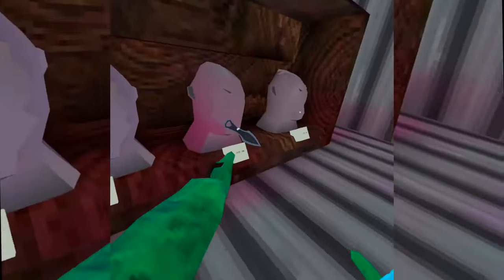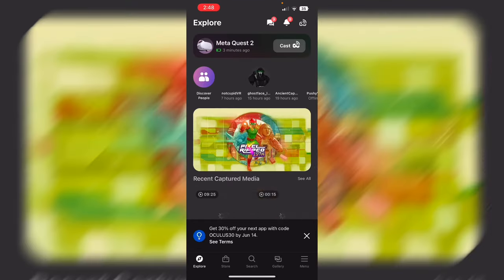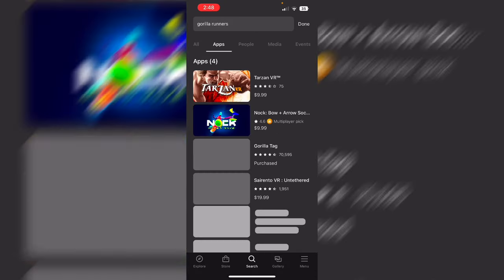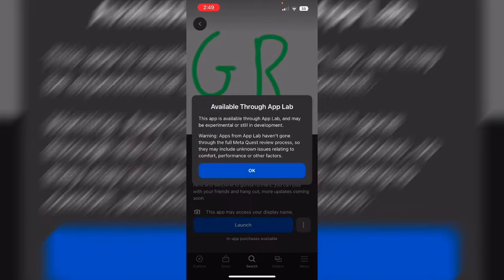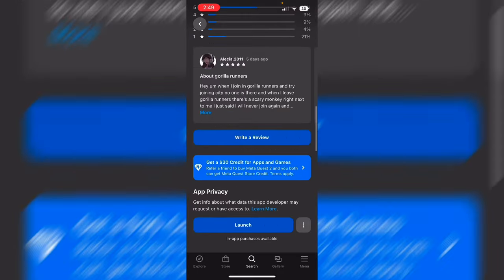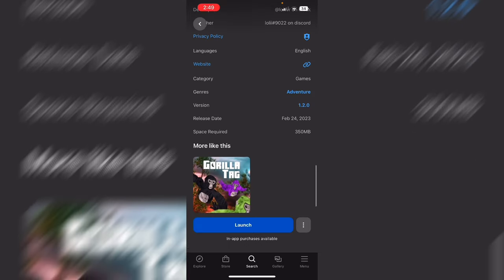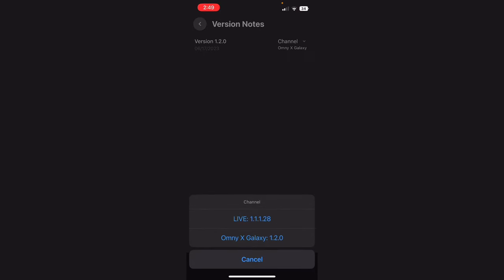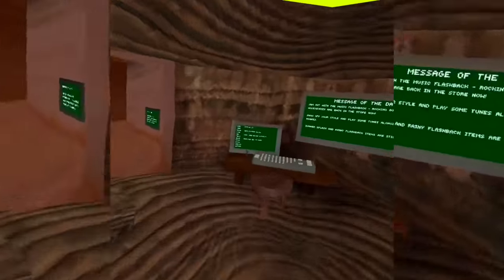HOW TO GET GORILLA TAG MODS NO PC ON OCULUS QUEST 2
Editor: CapCut

Vr: Meta Quest 2